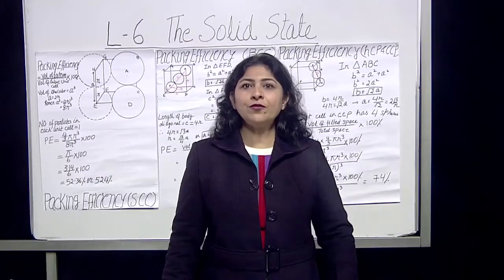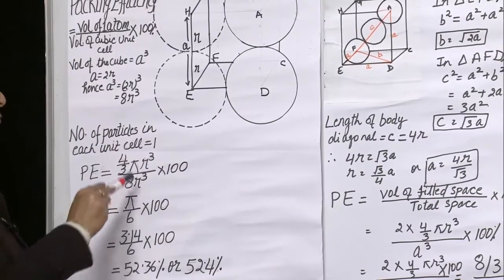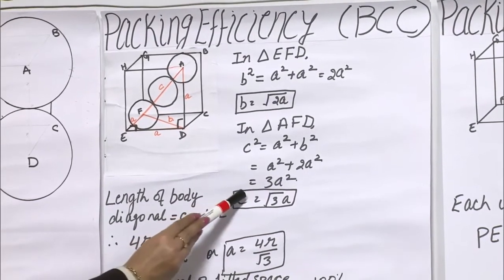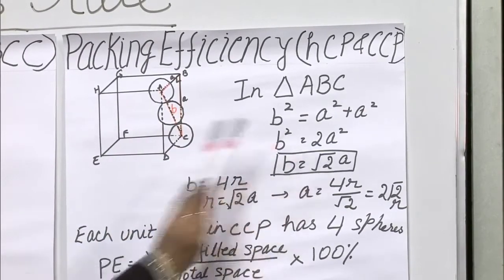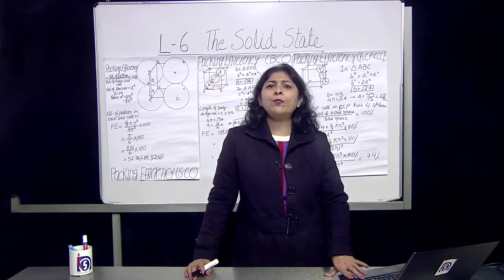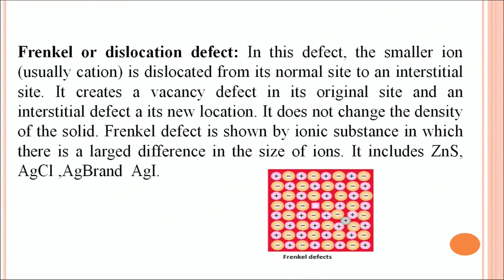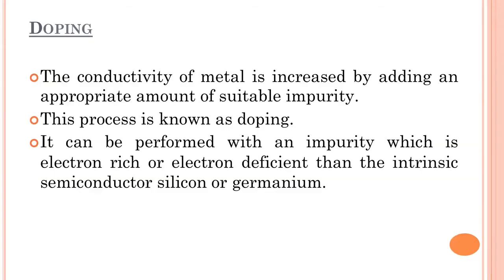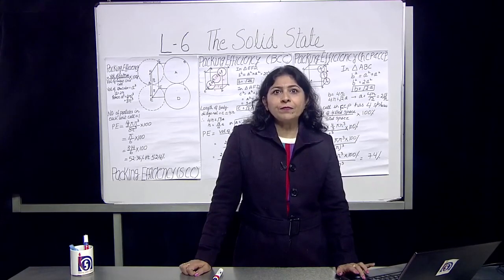NIOS Class 12 Chemistry (313): Lesson 6. Packing Efficiency, Classification of Solids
Learn online the NIOS Class 12 Chemistry (313) subject lesson:
Lesson 6. The Solid State (Packing Efficiency, Classification of Solids)